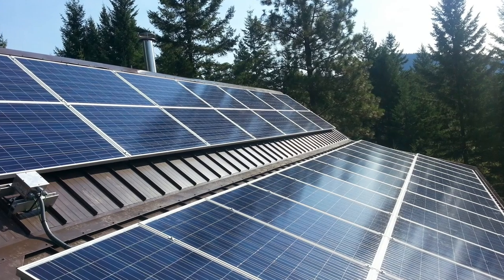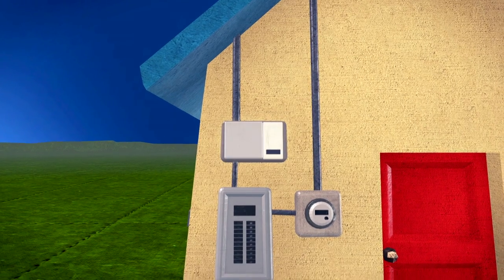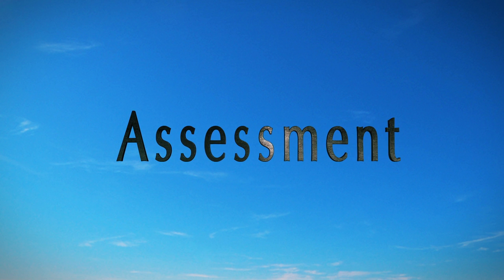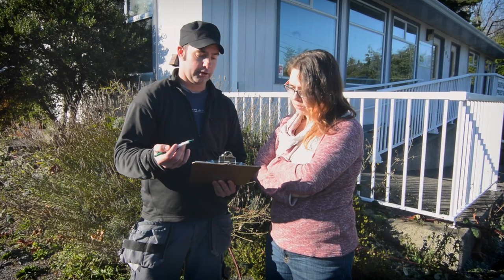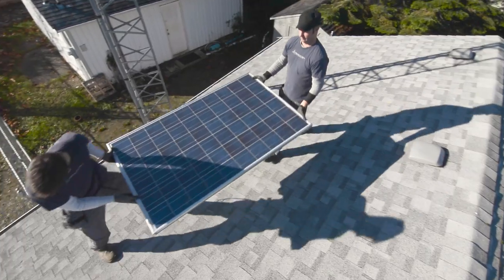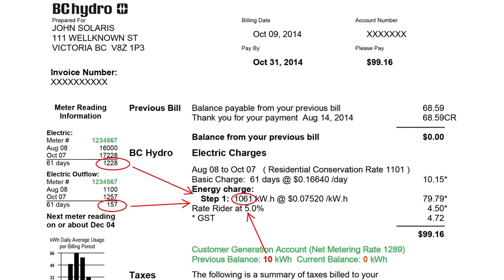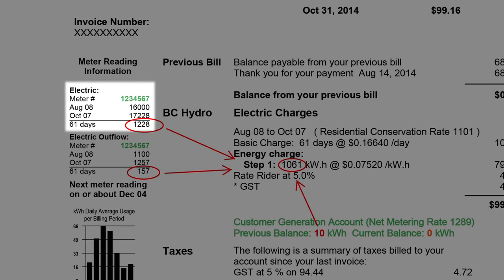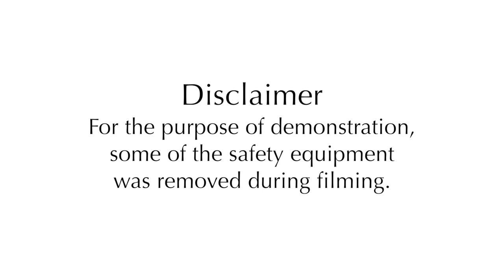BC Hydro Net Metering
Walk through the process of installing a net metered solar electric system in British Columbia.